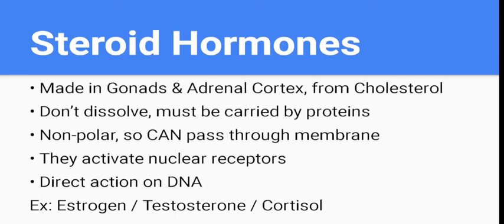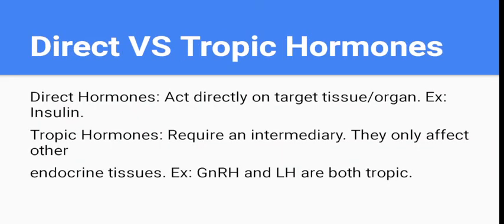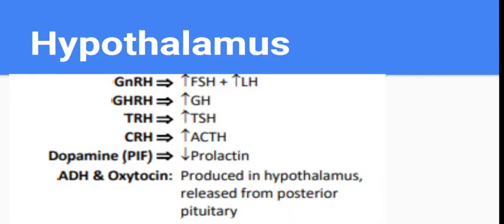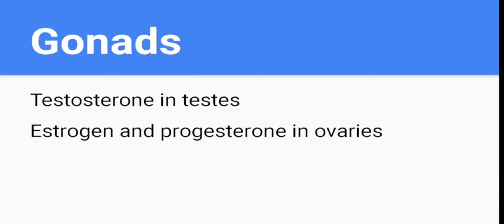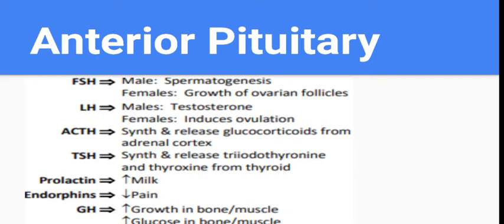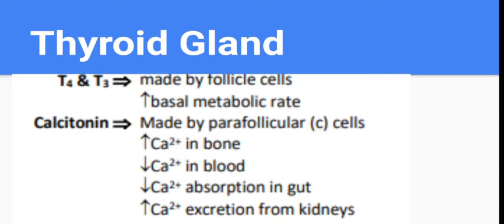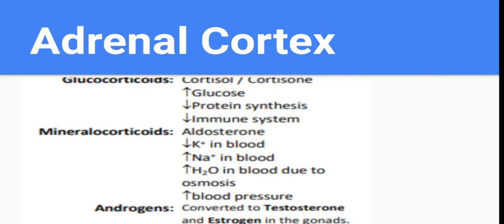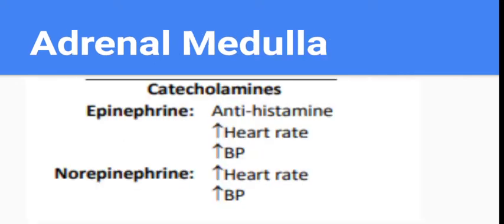MCAT ACADEMY - BIOLOGY: THE ENDOCRINE SYSTEM